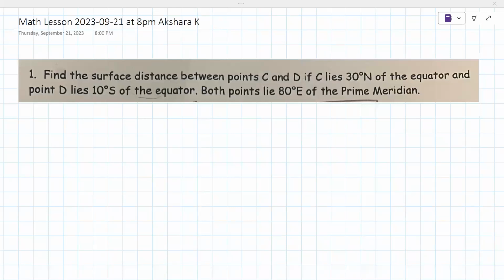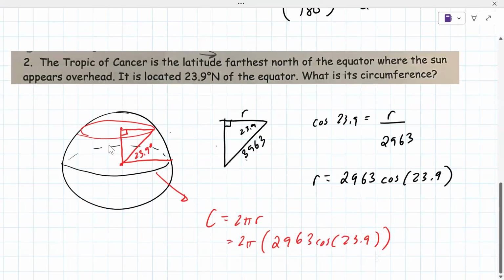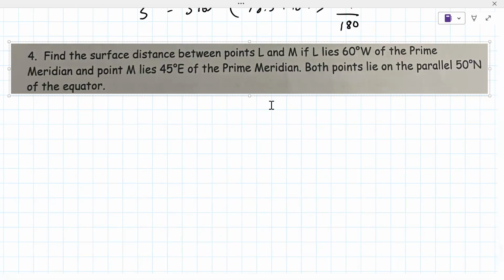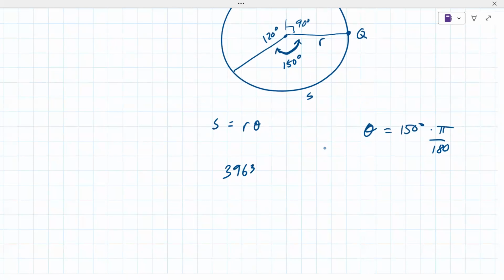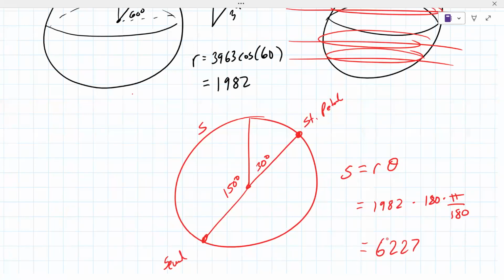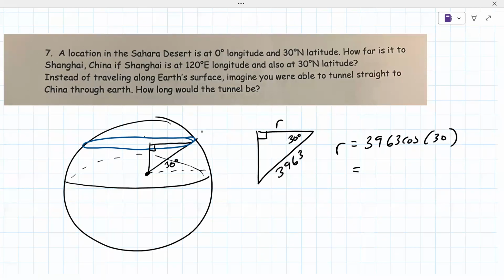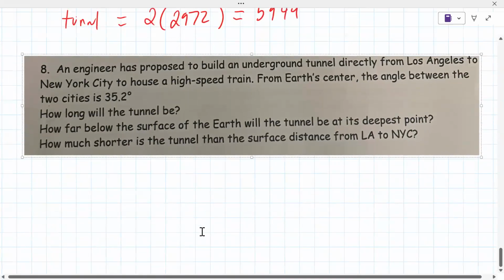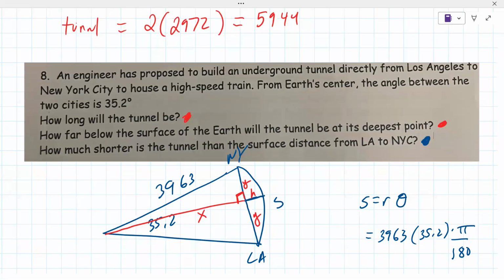High School Pre-Calculus Math Lesson [2023-09-21 at 8pm MST Akshara K]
This lesson covered topics in Trigonometry including application problems involving latitude and longitude.